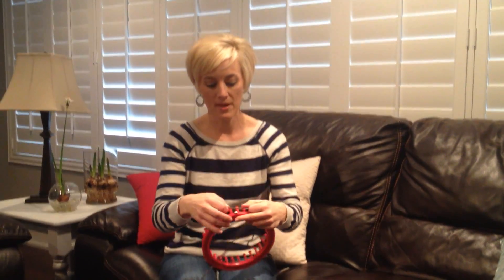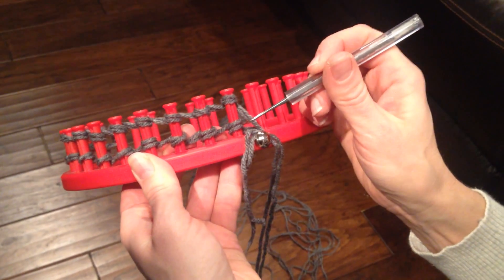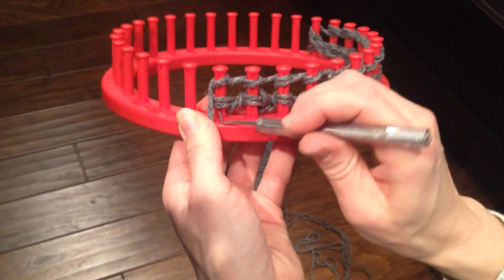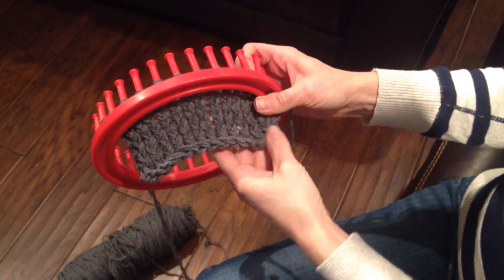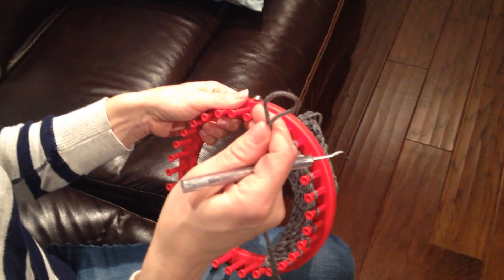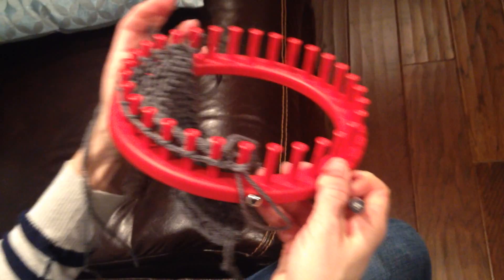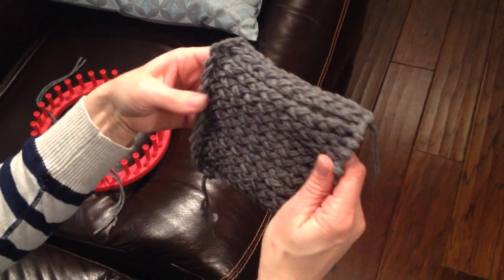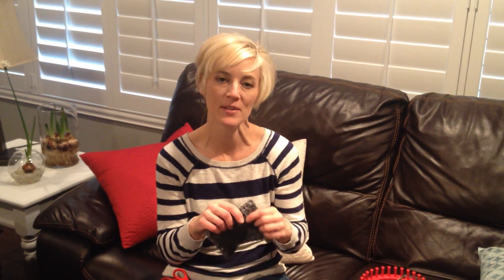Make a scarf - Easy project.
Make a scarf, hot pad, or other flat project. Today we will be using a round knitting loom to make a scarf.

Make a scarf
Knit a scarf
Loom knitting
Knifty knitter
Easy knitting